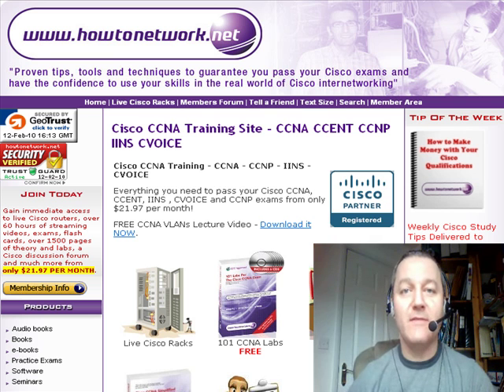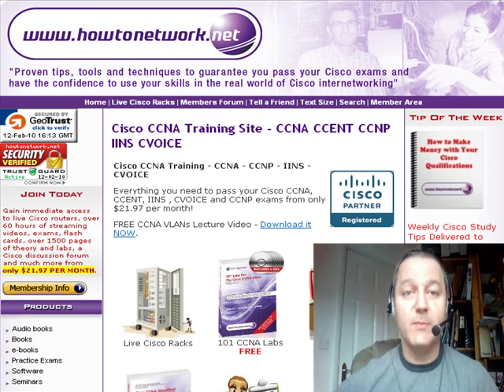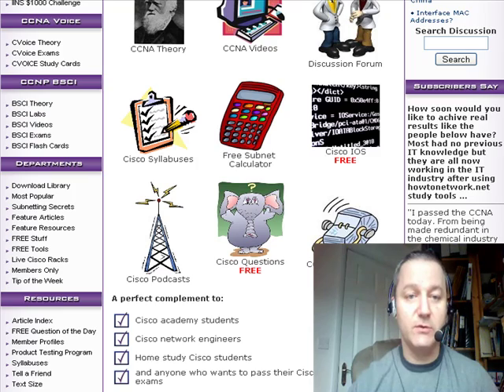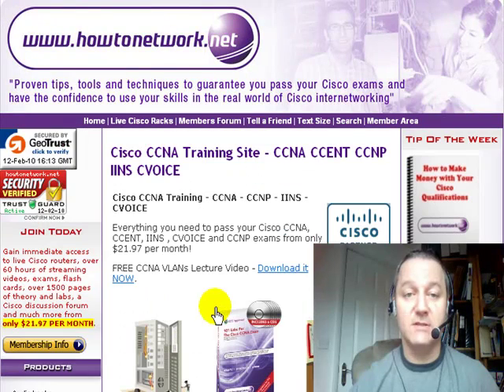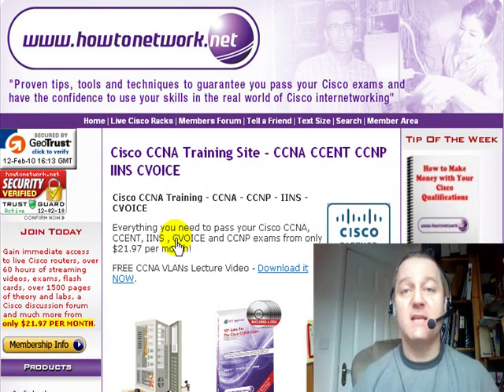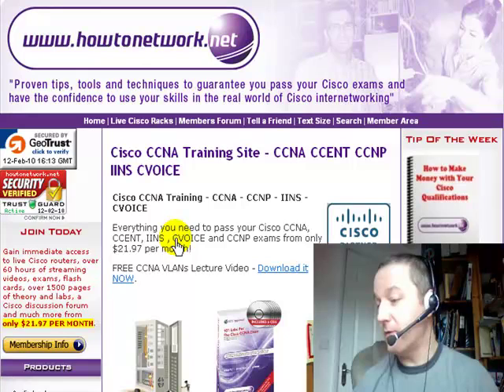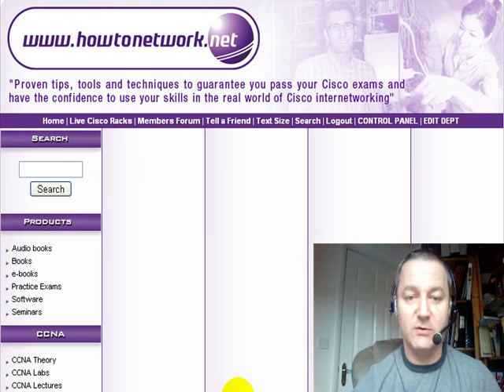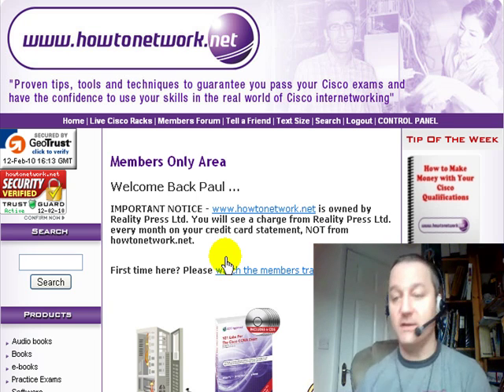H2Net 141 - What is the Best Time of the Day to Study?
Cisco exam help.